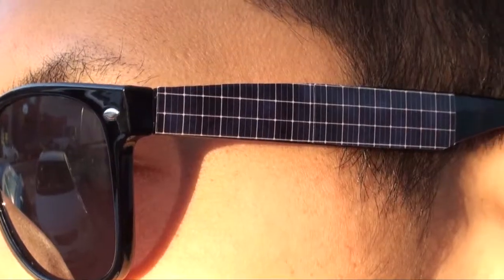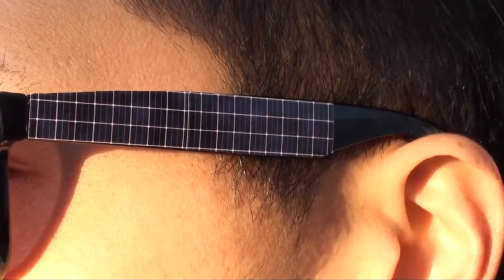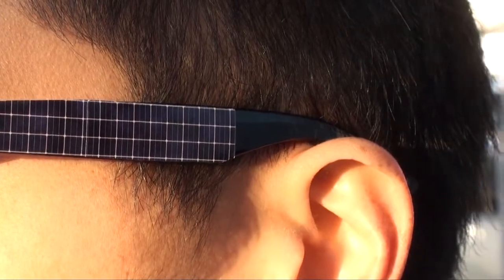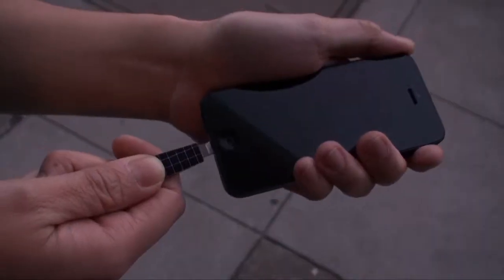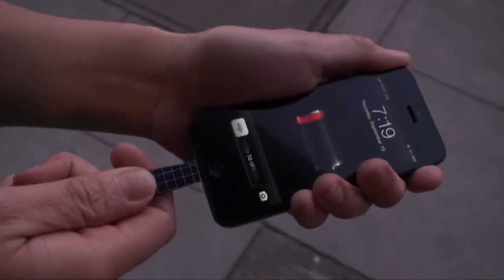Ray-Ban sunglasses with photovoltaic panels! HD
Ray-Ban sunglasses which have photovoltaic panels and can charge your smartphone when the battery is discharged.

This video does not belong to me all the legal rights are property of Ramiro Ramirez.